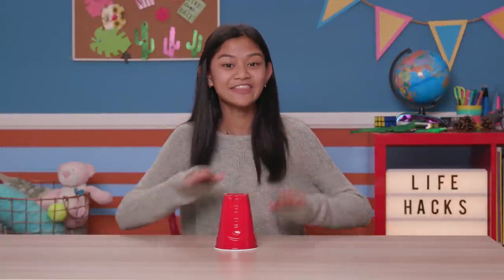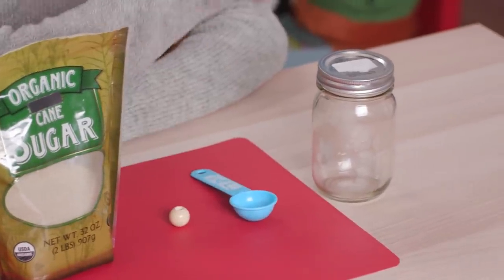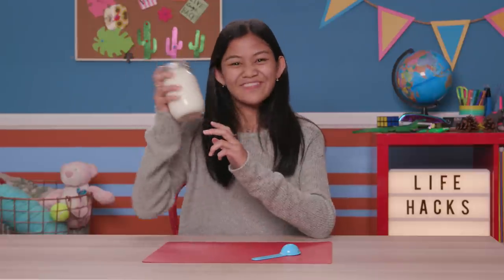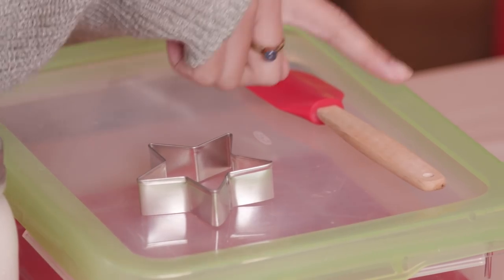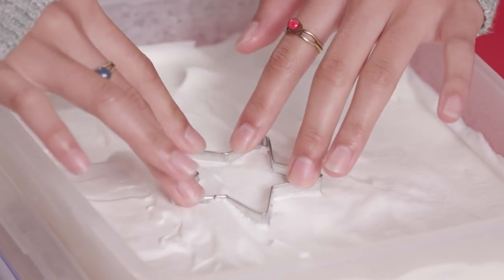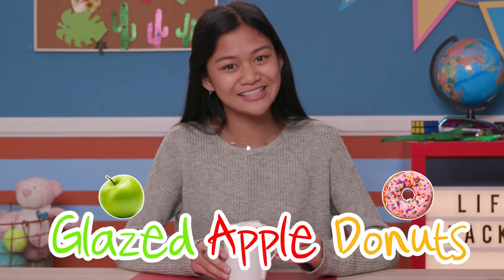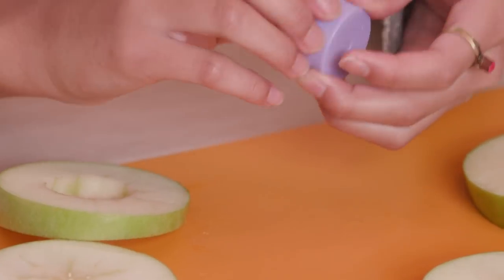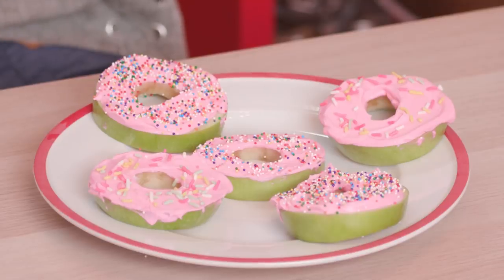Sprinkled Apple "Donut" And More Edible Hacks | LIFE HACKS FOR KIDS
These whipped cream hacks are something great. Sprinkled apple donuts are delicious, easy-to-make bell jar whipped cream is quick and easy, and whipped cream stars in your hot coco will keep you nice and warm.

Expert life hacker, Gillian, shows you how to make cool stuff out of ordinary things you have at home. Want to create a harmonica with popsicle sticks? Turn a t-shirt into a tote bag? Make a lantern out of a sports drink? Gillian will teach you how!

→ Credits ←
Directed by: Jeannie Roshar
Written By: Jeannie Roshar
Produced by: Cindy Caryl
Production Designer: Daniel Clay Fox
Director of Photography: Bill Hunt
Camera Operator: Nick Novotny & Zachary Heintz
Still Photographer: Bill Hunt & Jeannie Roshar
Sound Mixer: Sean Hokanson
Edited by: Dustin Hahn & Timothy Conroy
Line Producer: Cindy Caryl
Studio Teacher: Carol Bandy
Production Assistant: Sydney Ray
Created by: Jeannie Roshar and Gary Anthony Williams